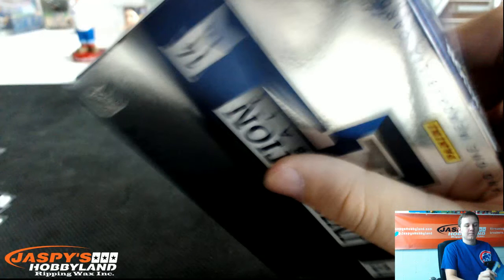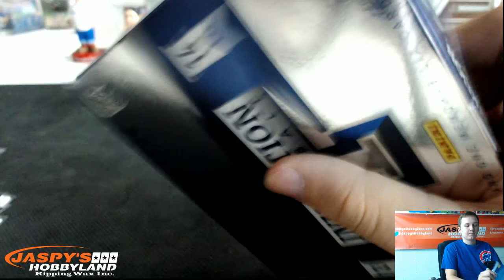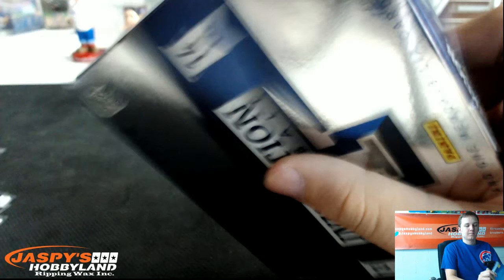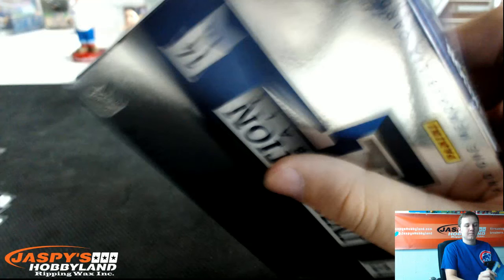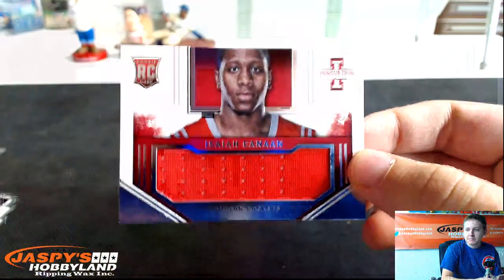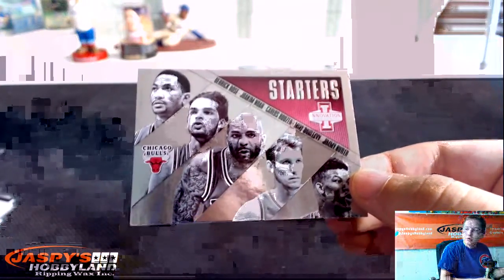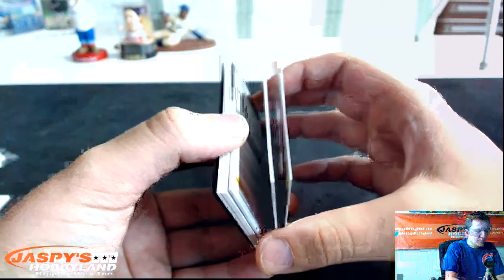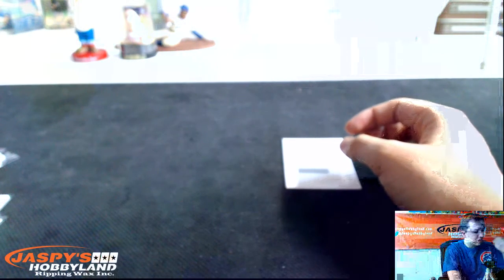2013-14 Panini Innovation NBA 5-Box Break #2 PYT EBAY